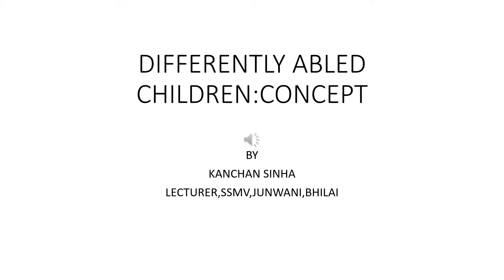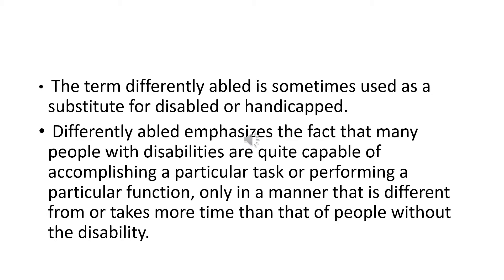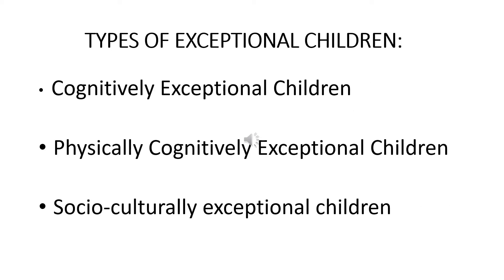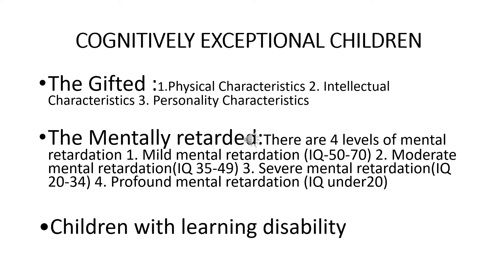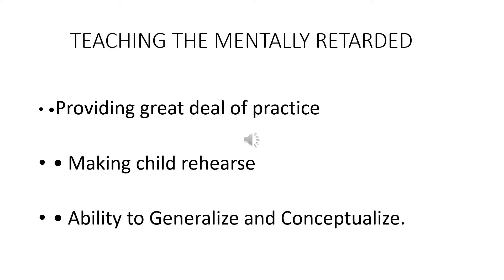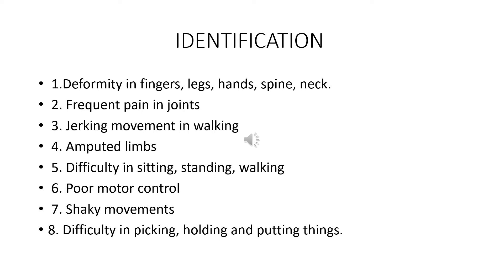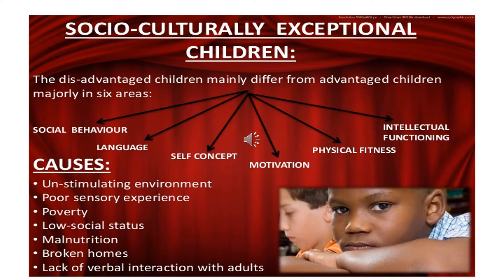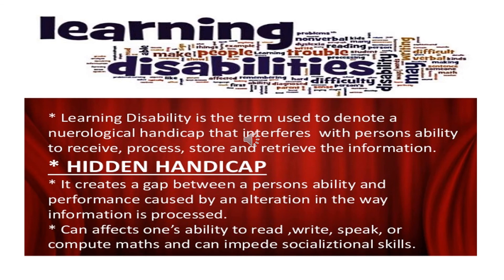DIFFERENTLY ABLED CHILDREN concept-kanchan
ssmvlecture# M.ED-2&4 SEM
PRESENTED BY KANCHAN SINHA
LECTURER
SHRI SHANKARACHARYA MAHAVIDYALAYA,JUNWANI,BHILAI